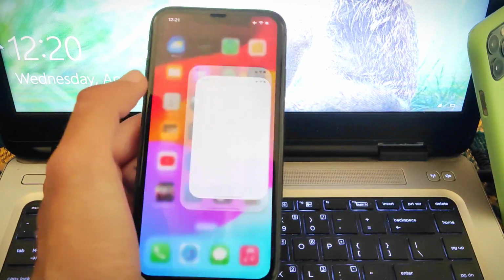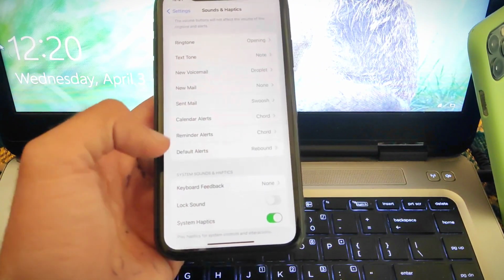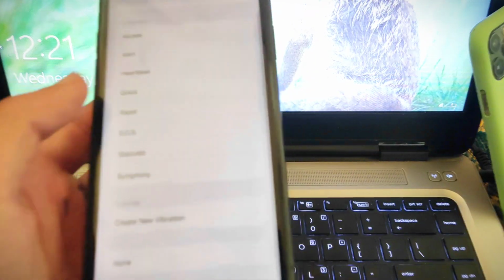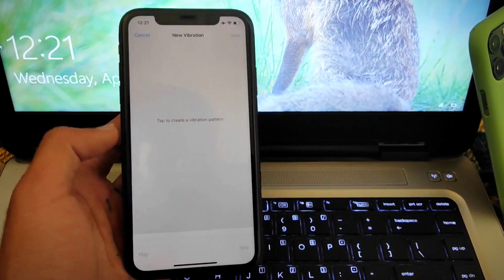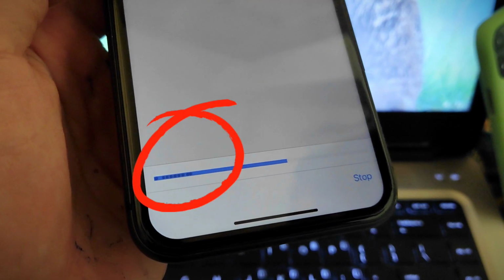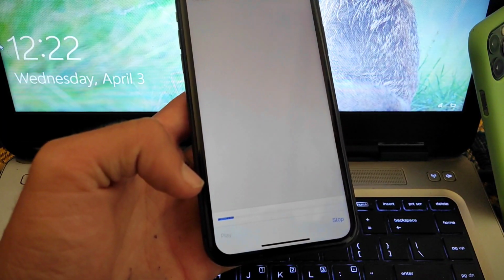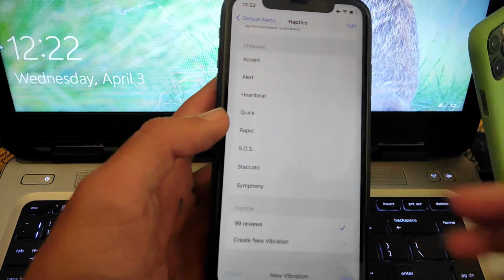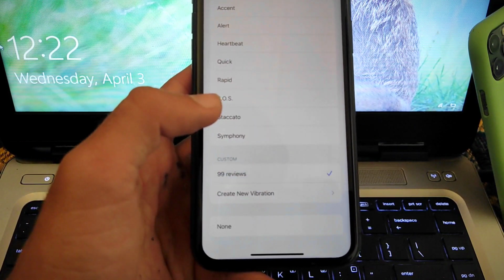How to create customize vibration in iPhone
In this video I am going to tell you how you can create customised vibration in iphone without any third party application within iphone settings

===Social===

===Channel===